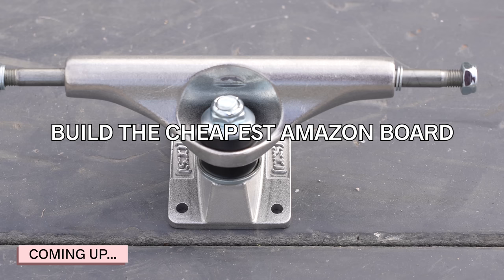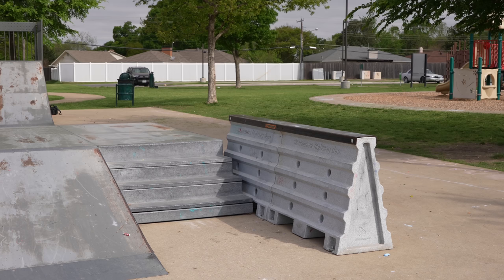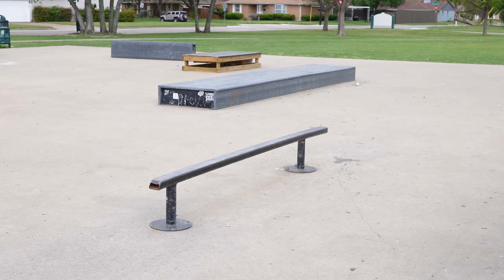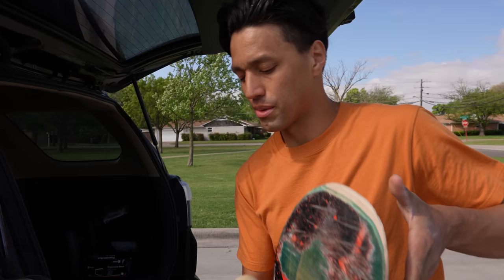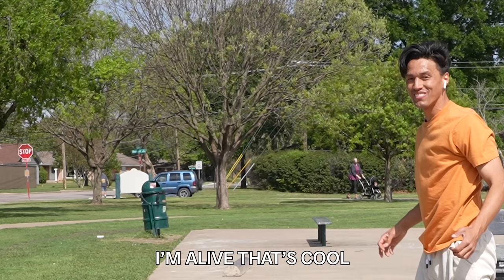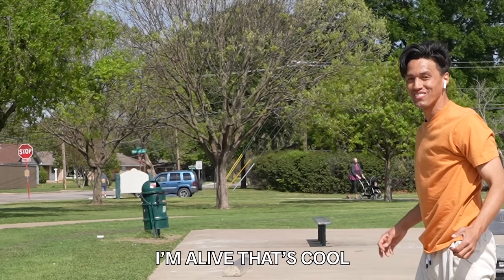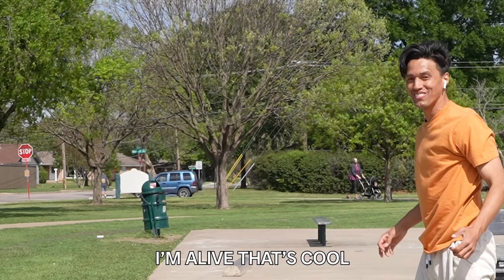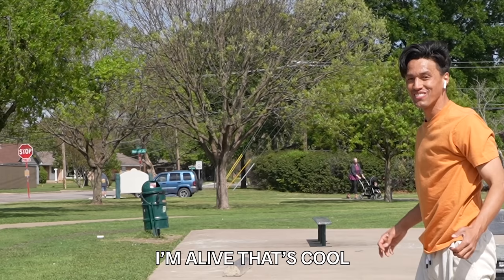I Built The CHEAPEST SKATEBOARD On Amazon!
🎵 I use all my music from here ➡️ AMAZING For Youtubers
🎒CAMERA GEAR I USE:
🎤 ON CAMERA MIC
⬛️ HARDDRIVES (for footage)
🎨 ARTIST GEAR I USE:
⽴ IPAD STAND
📒 SKETCH PAD
⚫️ BLACK MARKER
🟣 ADOBE: Premiere Pro | Illustrator | Photoshop
🇯🇵 MANGA I RECOMMEND TO NEW READERS:
⚓️ ONE PIECE
⚔️ VINLAND SAGA
👊 ONE PUNCH MAN
👺 DEMON SLAYER
🔰 ATTACK ON TITAN